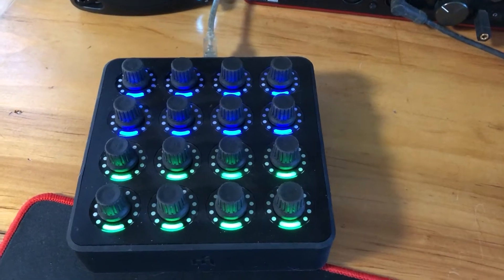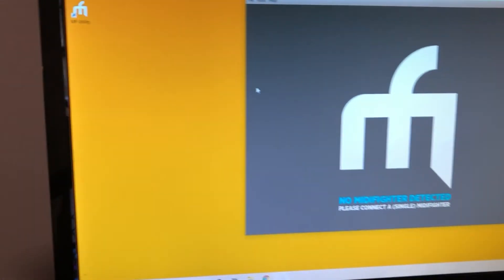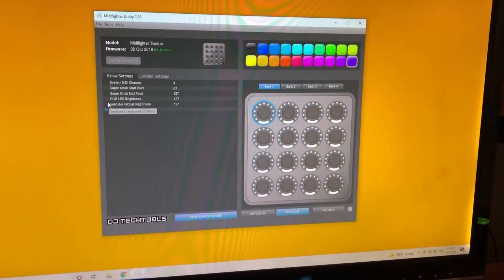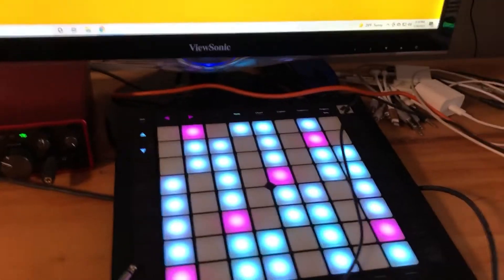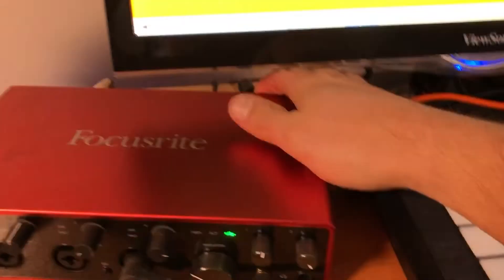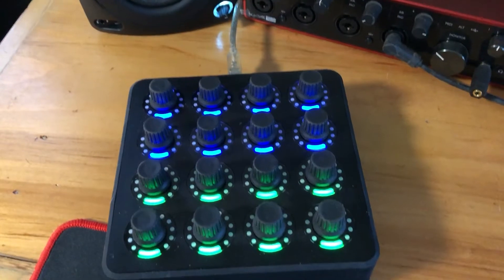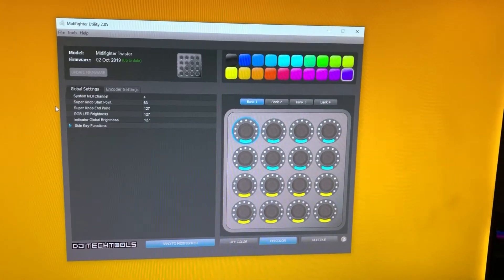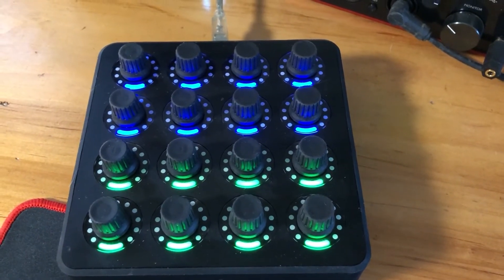Midifighter Utility Flashing on Windows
If you're trying to connect your DJTT Midi Fighter device to the MF Utility on windows, and it's just flashing like you're repeatedly connecting - This should allow you to use it, and get your hardware set up how you want it!